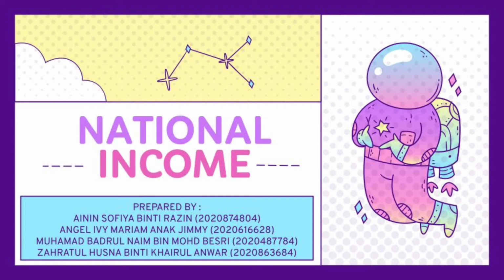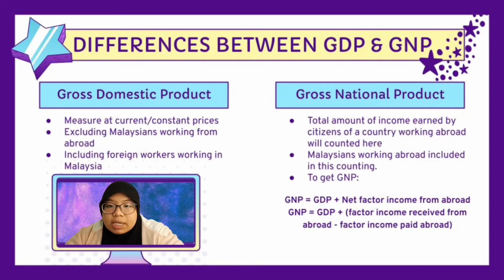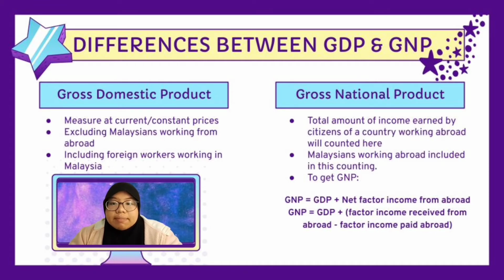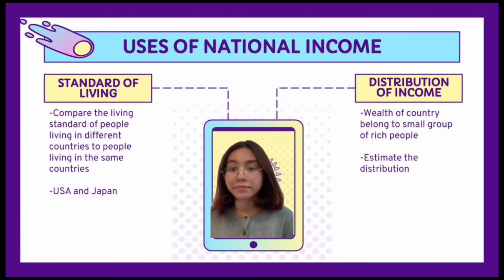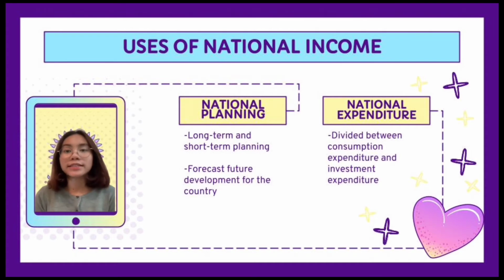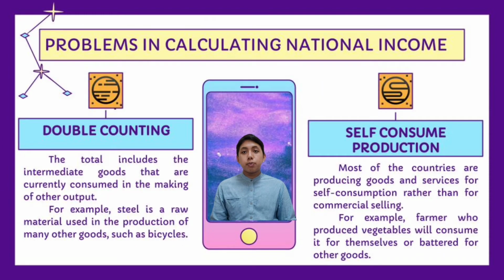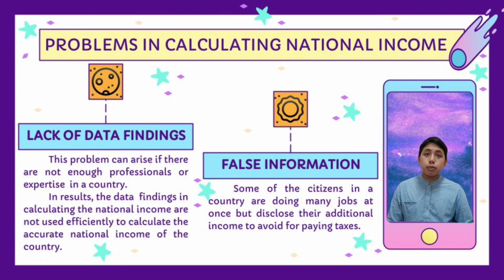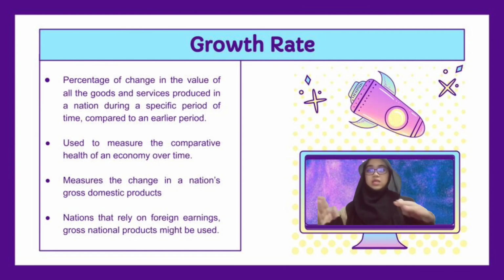GROUP 6 - NATIONAL INCOME (ECO099)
MEMBERS :

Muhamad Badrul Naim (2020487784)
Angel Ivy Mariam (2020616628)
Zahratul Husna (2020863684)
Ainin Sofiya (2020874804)